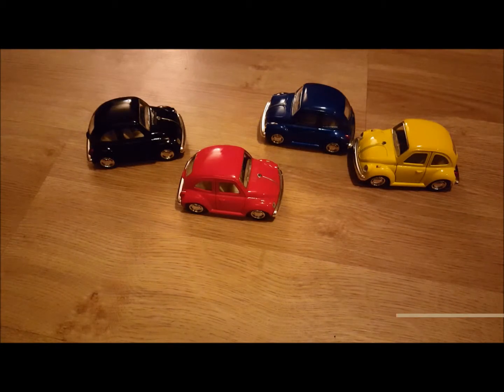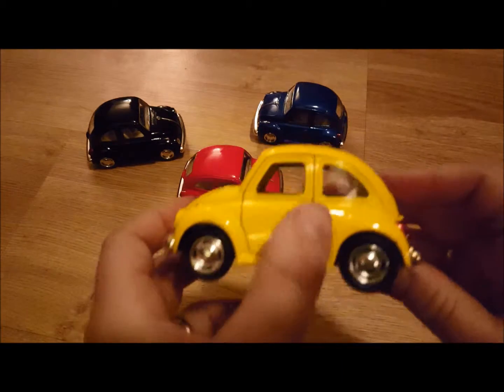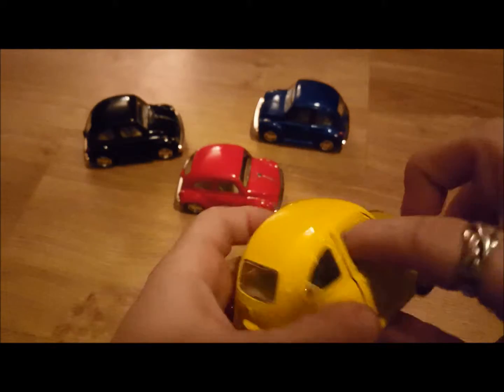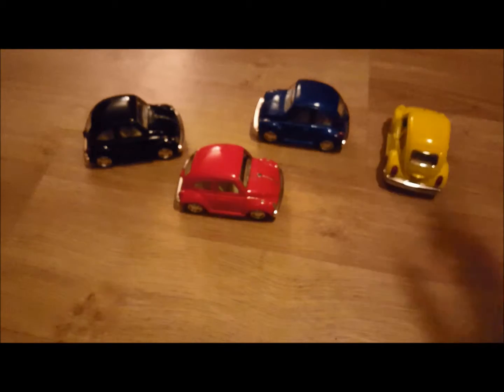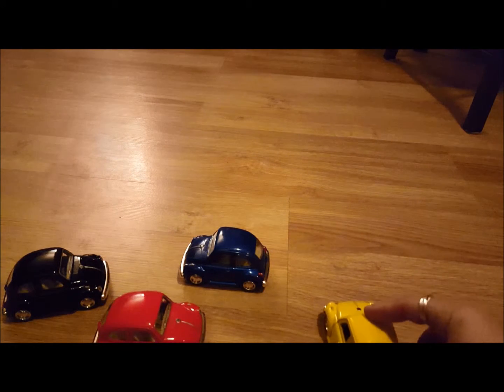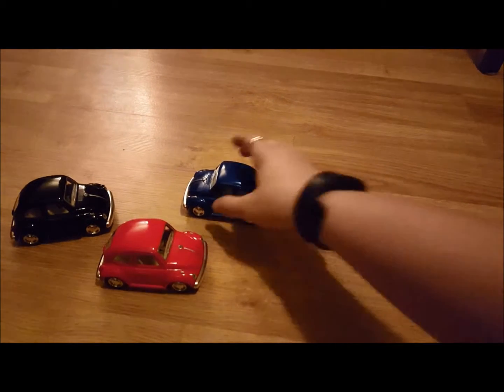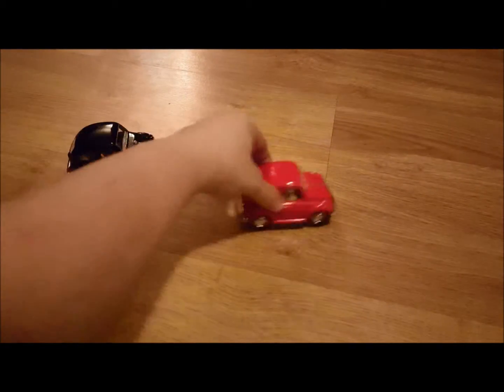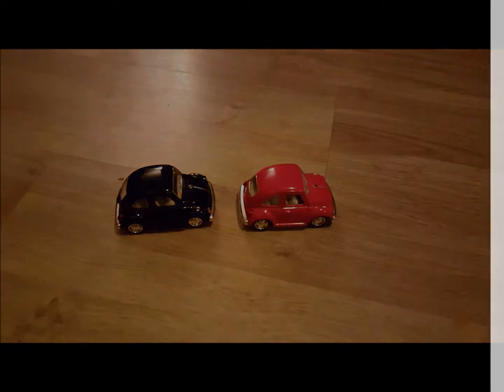Die Cast 1967 Volkswagen Model Car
These die cast cars are CLASSIC! I LOVE the vintage bug and it will never go out of style. Especially when these die cast models keep this classic car alive. My son loves how easy to play with these cars are.

My favorite feature of these cars is the opening and closing front doors. The interior is detailed well, which adds depth and quality to these models.

I also appreciate how well the pull back feature works. A short pull back sends the car flying across my floor. With four cars there are enough in the set for each of the children (my kids and the daycare kids) to play with and no one feels left out.

These would make both great birthday presents or stocking stuffers because they are the perfect size! They are already a huge hit in my house and I'd recommend any parent of young car lovers get these models!

I received these cars at a promotional rate for my honest and unbiased review.